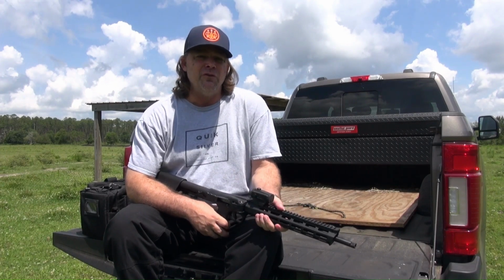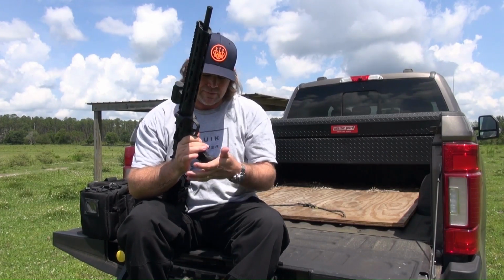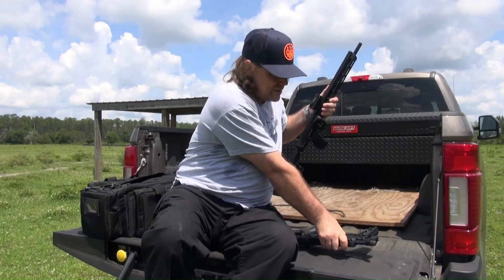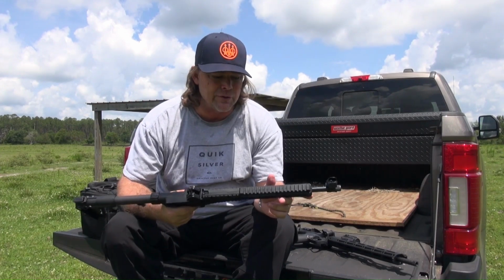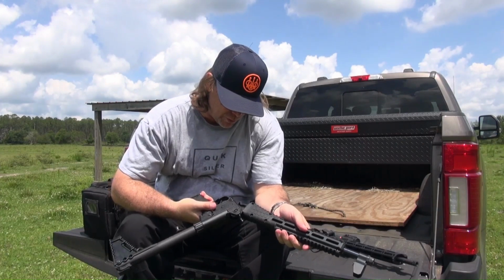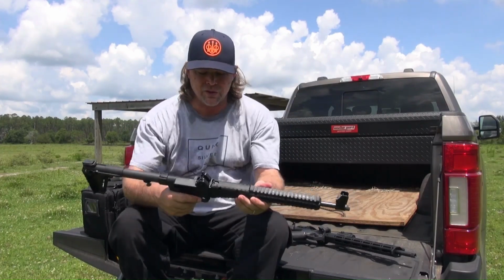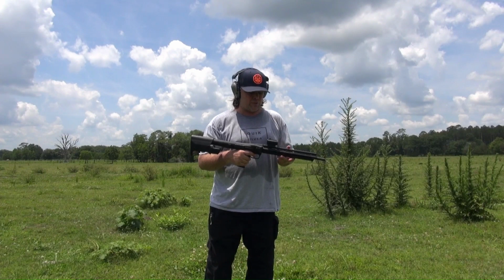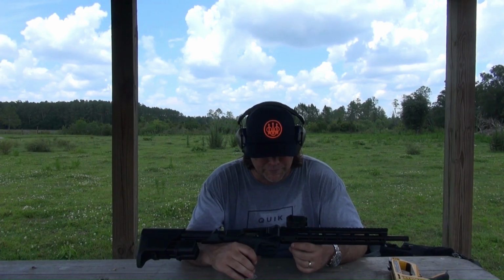Smith & Wesson Folding Pistol Carbine In 9MM - FPC Range Review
So yeah PCCs in 9mm are underpowered rifles and I see limited times when I'd reach for one instead of a rifle caliber carbine.  With that out to the way, they sure are fun.  In this video I give a range review of the Smith & Wesson FPC.  As a parent I'm always looking for ways to connect with my son and to spend some quality time unplugged, both of us need to get away from electronics more often.  That is another use for a PCC, parent child bonding time.  I used this gun to spend some impromptu time with my son, talking about things other than guns.  Also, I could see his confidence improve as he was able to start making hits on the can we were shooting at.  So, all around this thing was worth the price of admission just to use it as the tool that gave us a good afternoon connecting and spending quality time.  As parents it's our job to teach our sons and daughters how to be virtuous men and women.  So, another use for a pistol caliber carbine is, teaching tool / bridge to connect with our children.